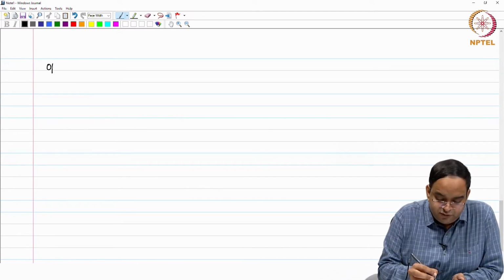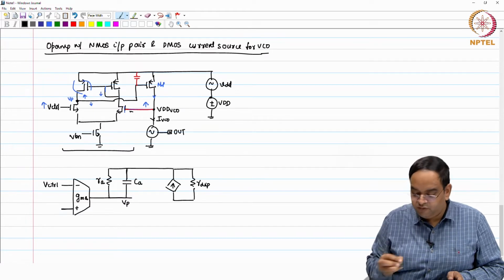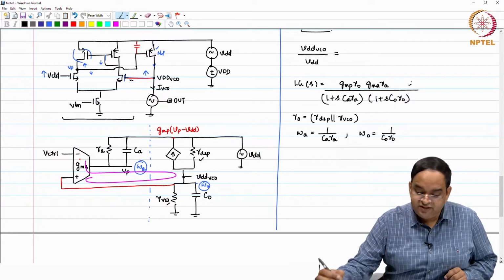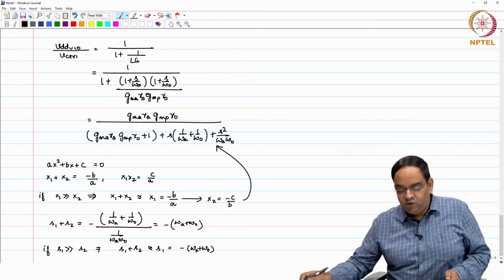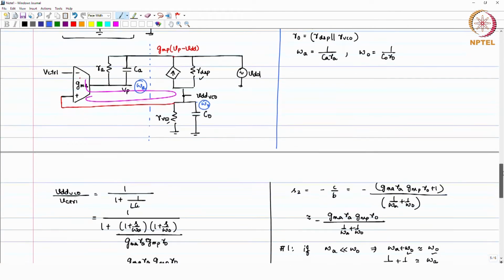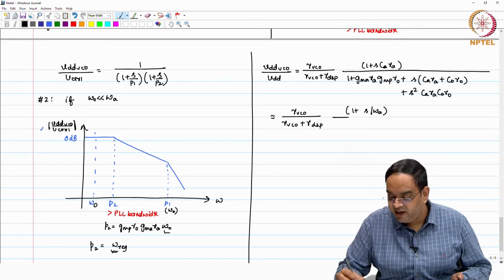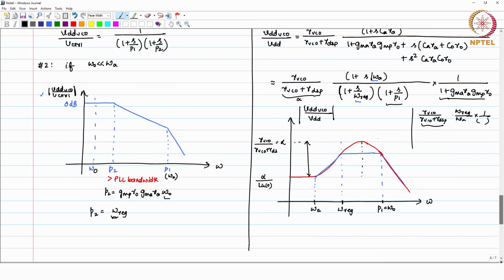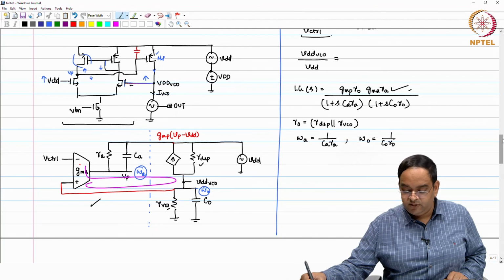Supply Regulated VCO: Part III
Loop gain analysis of a supply regulated VCO, input to output transfer function for a supply regulated VCO, power supply rejection transfer function for a supply regulated VCO